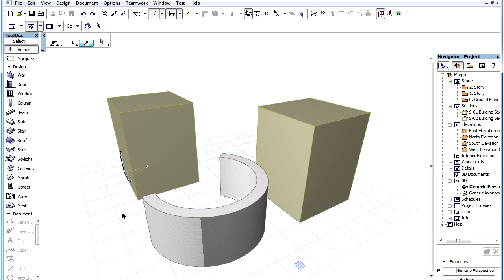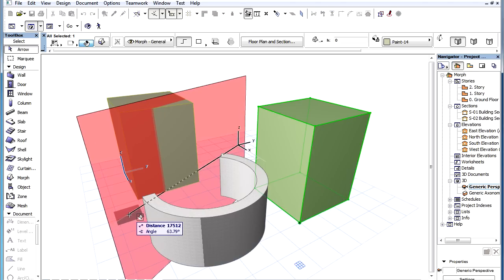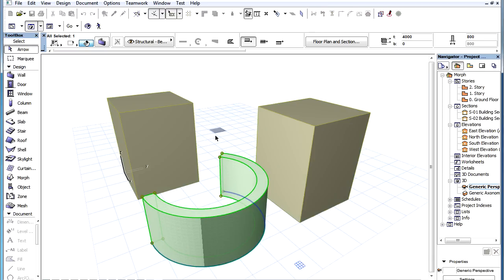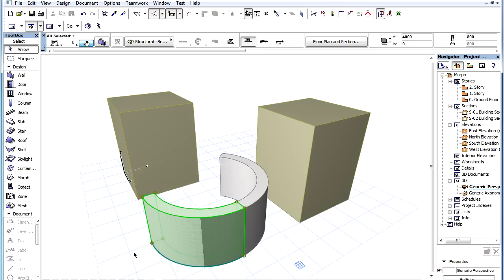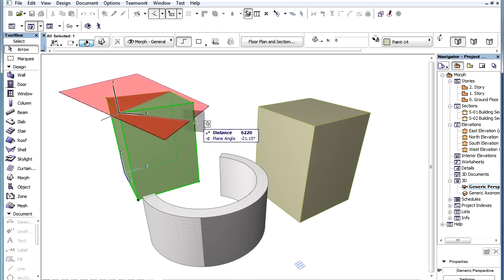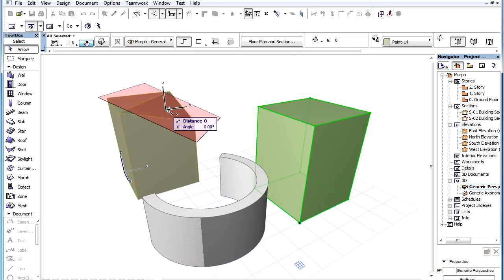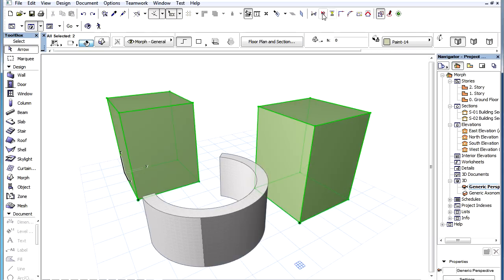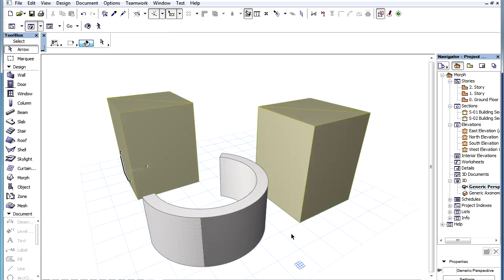The ARCHICAD MORPH Tool - Splitting a MORPH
Splitting a MORPH

The functionality of the Split command has been enhanced in ArchiCAD 16. When the Split command is activated in 3D, a red colored 3D Splitting Plane feedback is displayed after specifying the first point of the Splitting Plane.